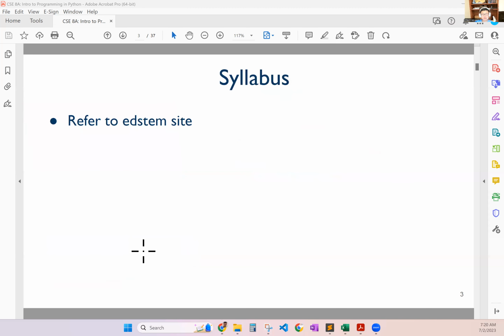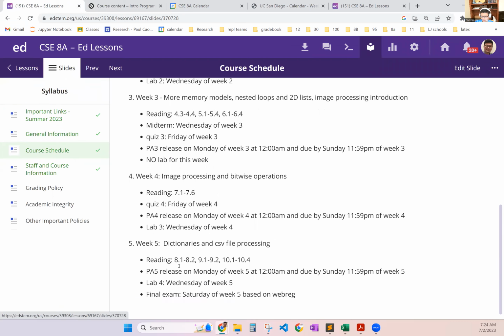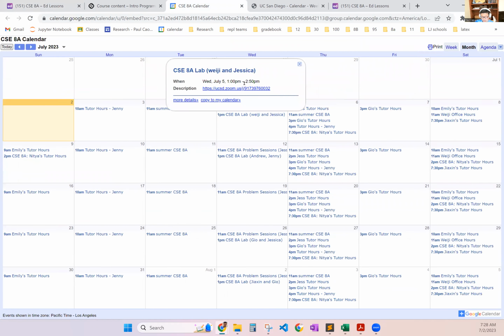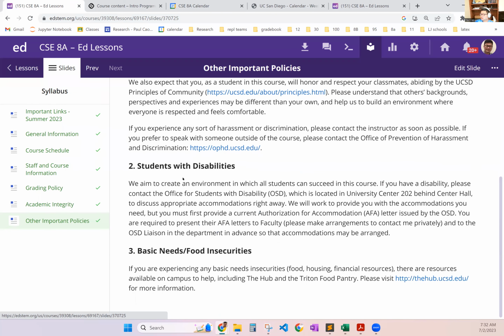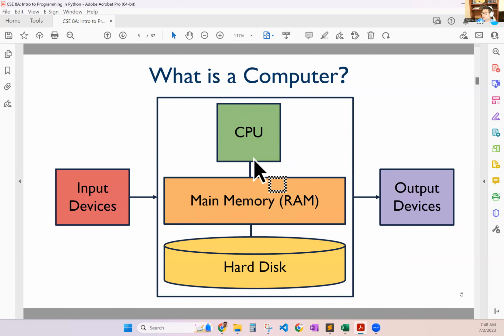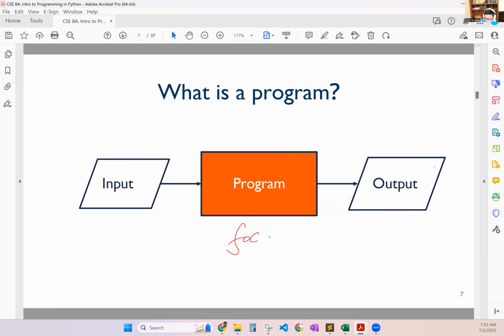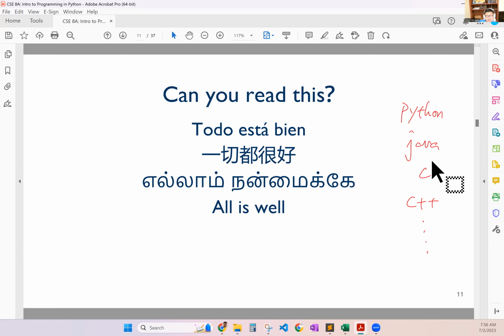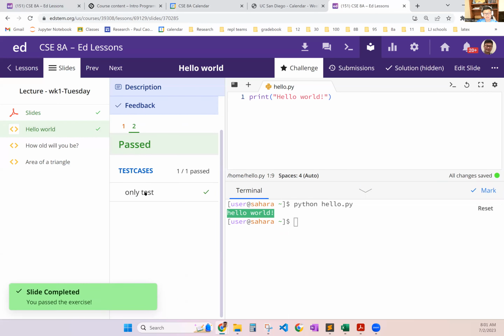CSE 8A Lecture 1